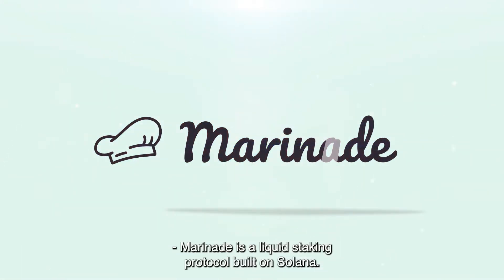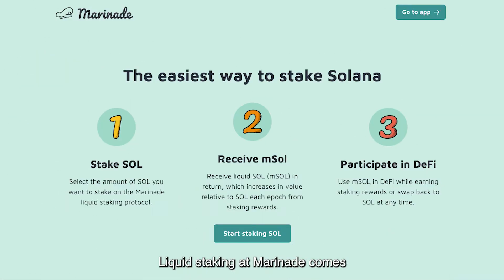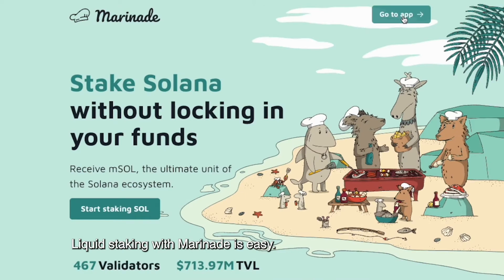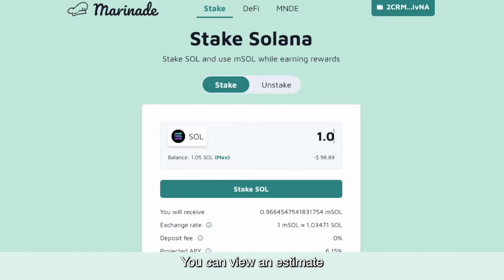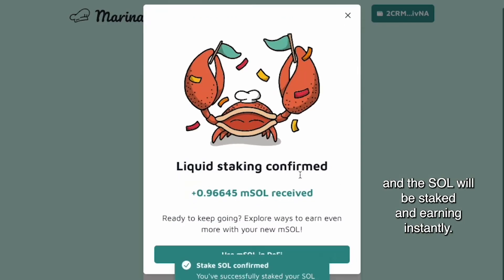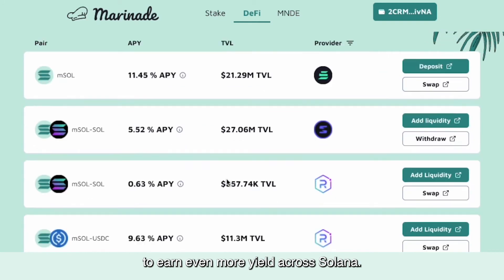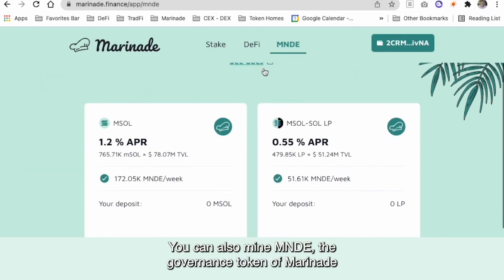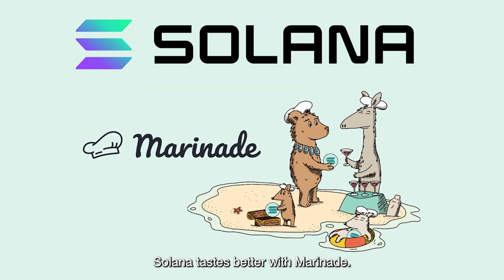Guide to using Marinade Finance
In this 101 guide, learn how to utilize the Marinade.Finance app to liquid stake your tokens and participate in DeFi across Solana.